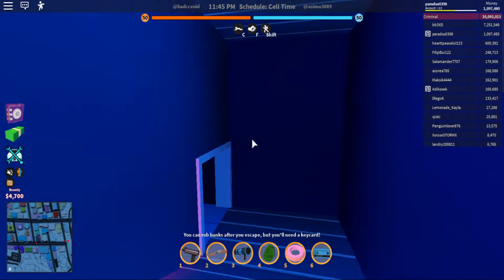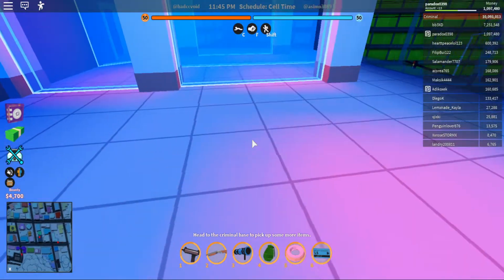Roblox Jailbreak - I FOUND OUT WHAT HAPPENED TO THE CELL DOOR!!!